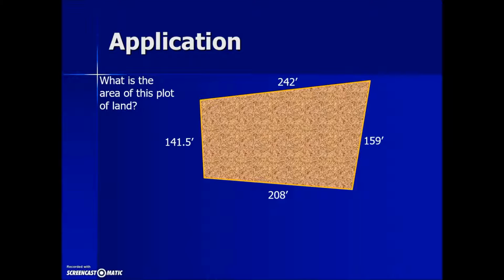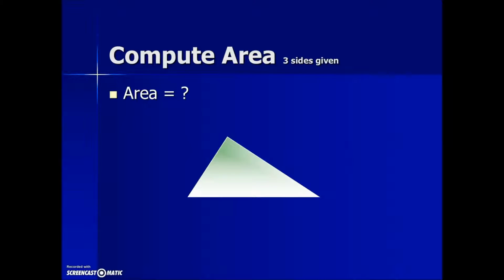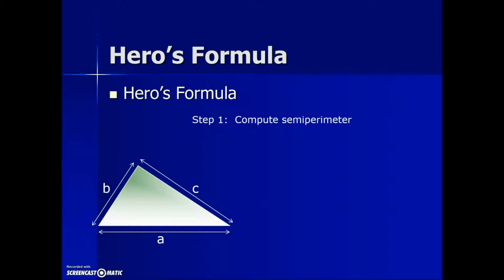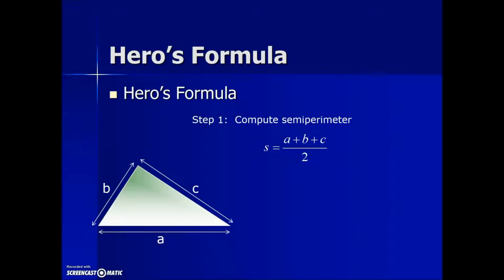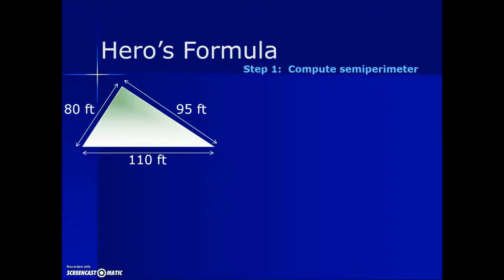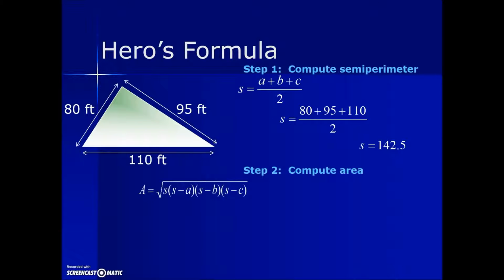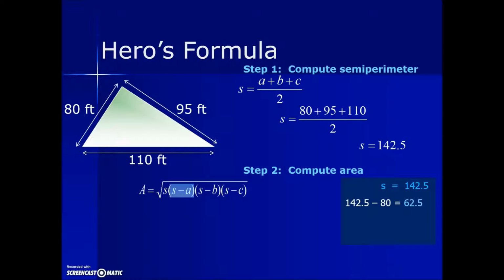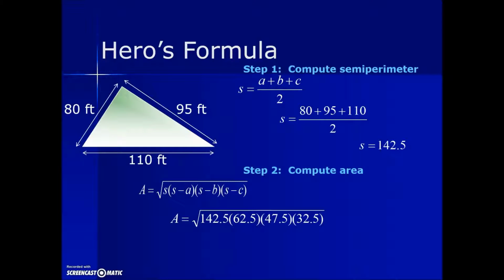Area of a Triangle using Hero’s Formula – Geometry Chapter, Section 4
Learn how to use Hero’s Formula in order to compute the area of a triangle where only the length of the three sides are known.  This has traditionally been a pretty handy formula for surveyors or any really anybody that needs to quickly determine the area of a piece of land whether it is a triangular piece of land or an irregular four-sided property (in which case it is split into two triangles by going diagonally from one vertex to another).